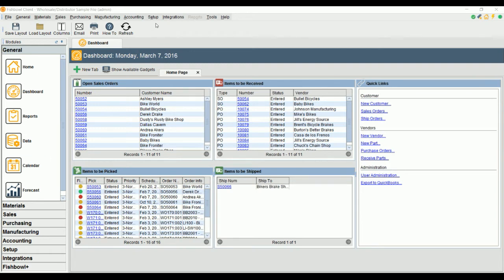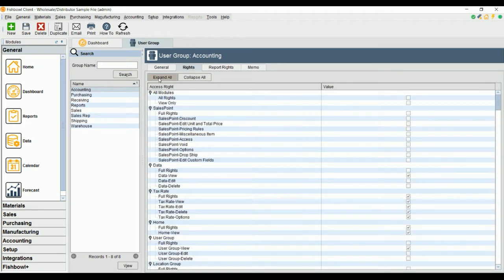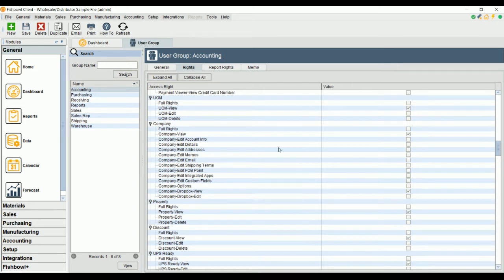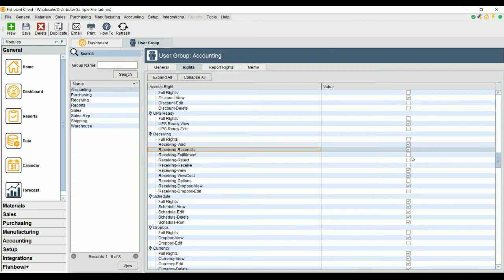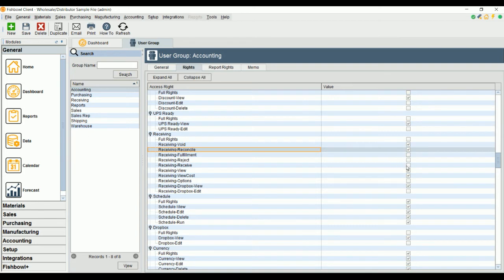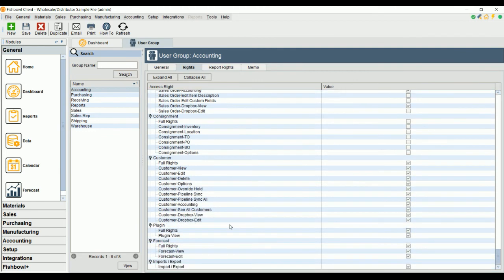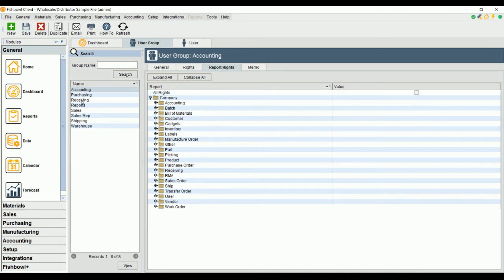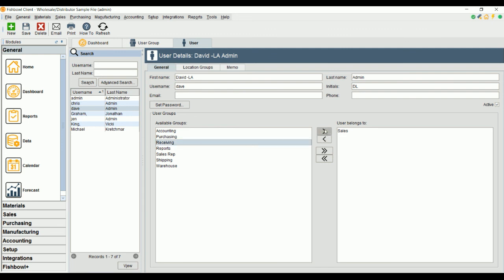User Rights in Fishbowl Inventory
Learn how to edit user rights in Fishbowl Inventory. Follow Brandow Consulting for more tips and tricks or your free consultation.